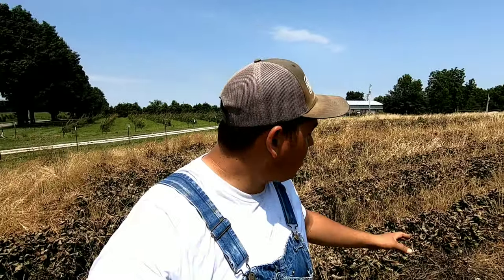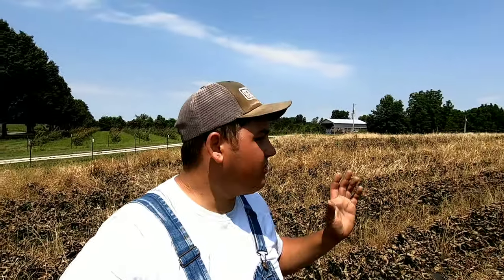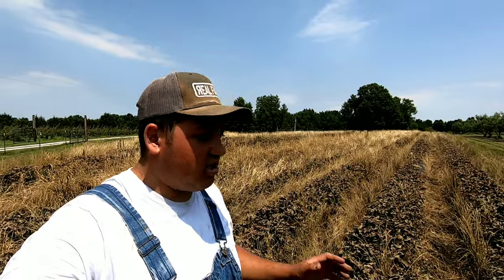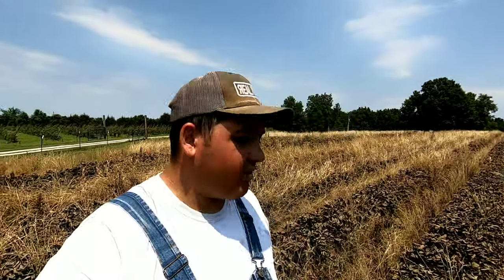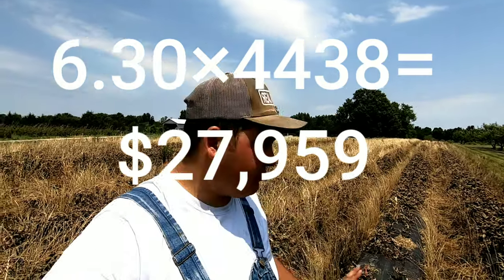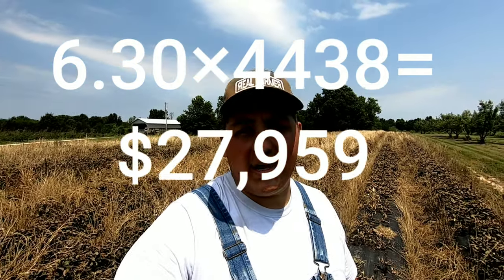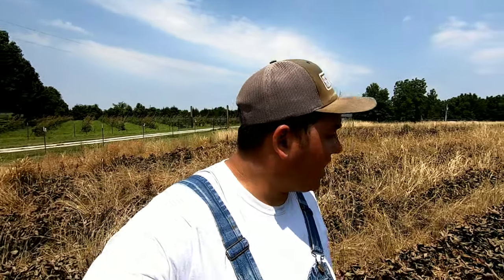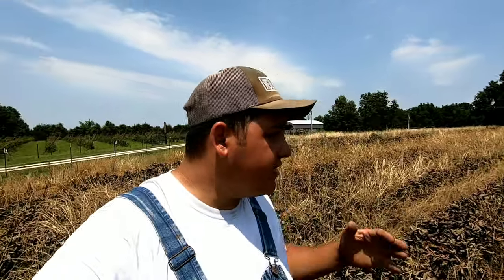Strawberry Harvest 2020.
In today's video I talk about our strawberry harvest and 2020.  The total harvest was impressive for the 1st time growing strawberries. There are many mistakes I made that caused some yield damage but over all I am pretty satisfied with how the crop turned out. In total we picked 4438 pounds of strawberries. With this many strawberries we saw that 6 different farmers market and here in our farm store. The total income off the strawberries for our farm was 28,000 dollars. Not to bad for the first time growing!